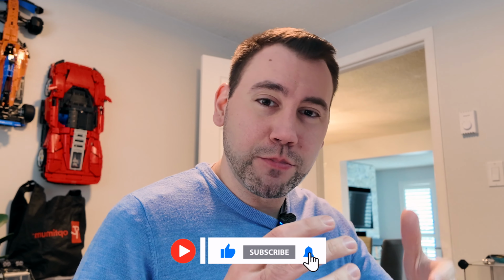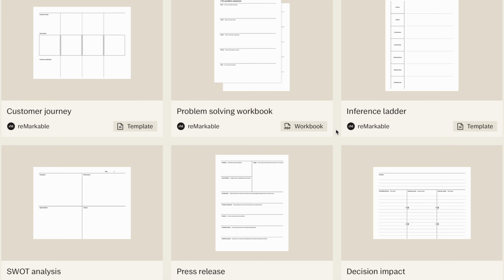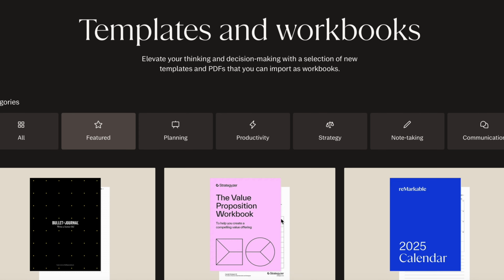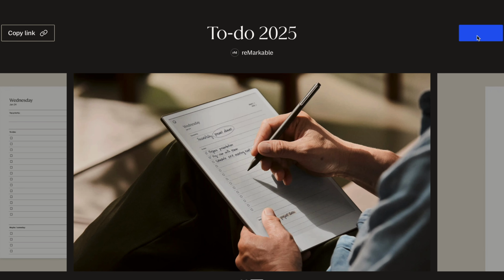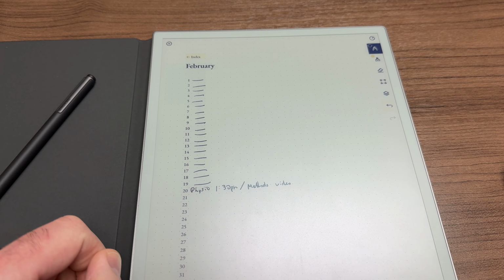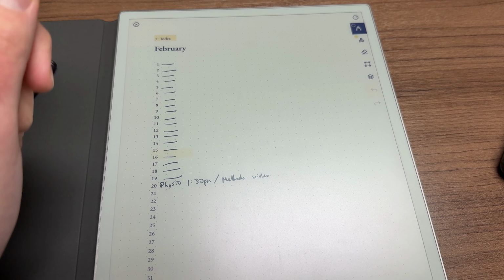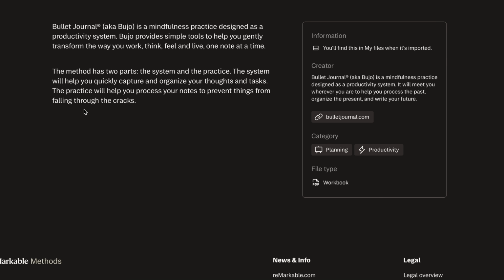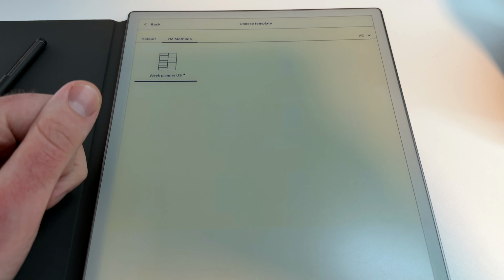reMarkable Methods Overview - What It Is, How It Works + Is It Worth Subscribing to Connect For?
00:00 - Intro
00:29 - What is reMarkable Methods
01:17 - How To Use reMarkable Methods
02:08 - Syncing Methods to Your reMarkable
02:30 - Pricing
03:38 - Available Templates
04:11 - Closing Thoughts

Laptop (MacBook Pro)
Laptop Two (MacBook Air)
Laptop Stand
Phone One (iPhone 15 Pro Max)
Phone Two (Ulefone Note 18 Ultra)
Camera & Laptop Bag
Camera One (Canon EOS M200)
Camera Two (Sony Alpha A6400)
Camera Three (Sony Alpha A6700)
Camera Four (Leica Q3)
Sony 16-50mm OSS Lens
Sony 50mm Lens
Sony 16-35mm G-Master Lens
Tamron 17-70mm Lens
Favourite Lens Filter

As a member of the Amazon Influencer Partner Program, I may earn revenue from qualifying purchases of the items listed above.